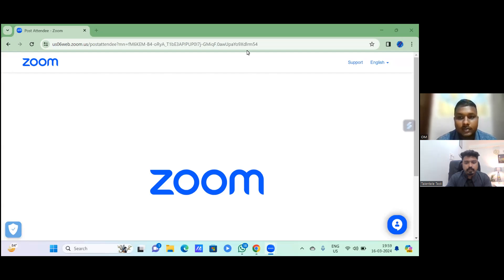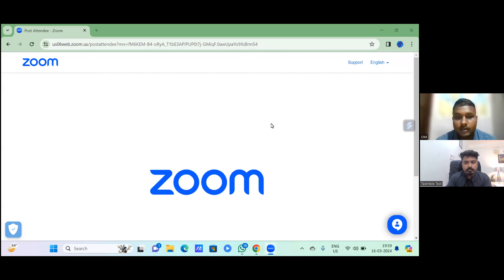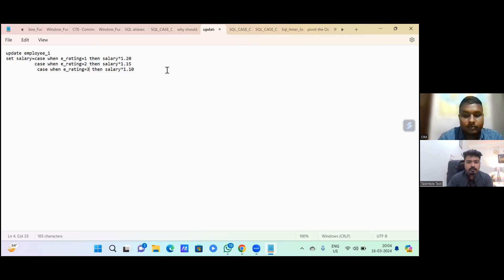Data Analytics Live Interview for Freshers | SQL | Managerial Round | Must Watch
🌟 Welcome to Talentele Learning, your top choice for Data Science & Analytics, and Business Analytics training in Chandrasekharepur, Bhubaneswar!

We're a cutting-edge EdTech startup on a mission to revolutionize education delivery through innovative tech solutions. Founded by industry veterans with over two decades of IT and software engineering experience, we specialize in training in cutting-edge technologies like data science, analytics, and Java full stack development.

At Talentele Learning, we're committed to keeping our curriculum relevant and up to date with the latest industry standards. Our goal is to empower non-technical graduates to seamlessly transition into core IT and tech professionals. Whether you're starting your career journey or looking to enhance your skills, our tailored programs and expert guidance are here to support your success.

Courses Offered:

Data Analytics
Data Science
Business Analytics
Capital Markets

Join us at Talentele Learning and take the first step towards a rewarding career in tech!